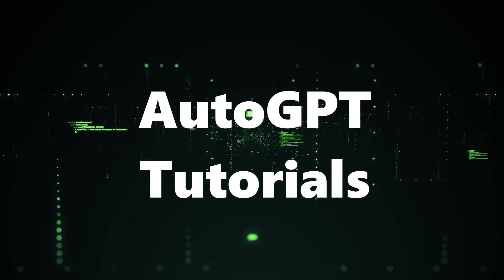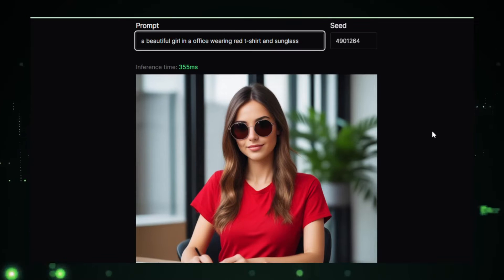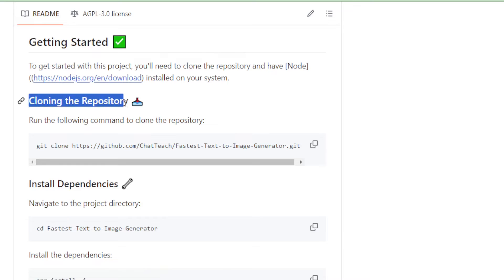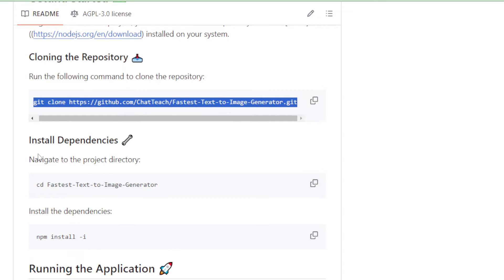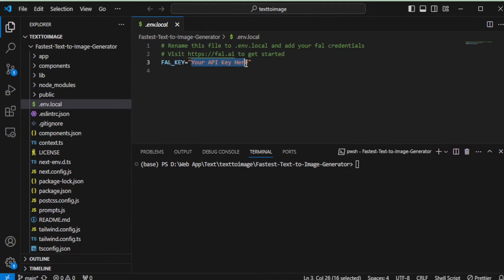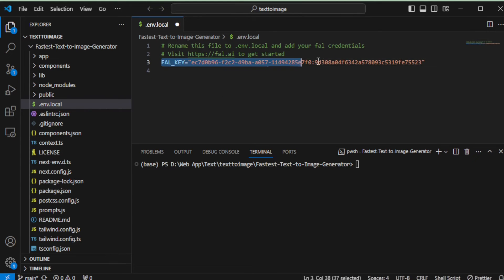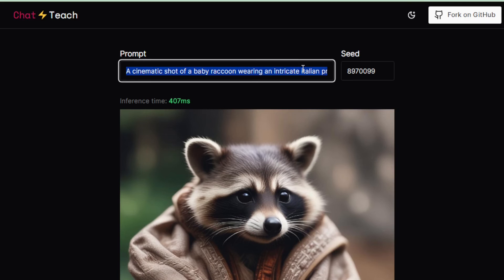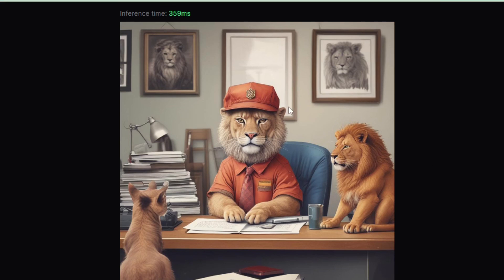How to Build Your Fastest Text-to-Image Generator AI App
"Welcome to our tutorial on building your fastest text-to-image generator AI app! In this video, we will guide you step by step on how to create a powerful AI application that can generate images based on text input at an incredibly fast speed. Whether you're a beginner looking to dive into the world of artificial intelligence or an experienced developer wanting to expand your skill set, this tutorial is designed to help you succeed. We will cover everything from setting up your development environment to training your AI model and deploying your app. By the end of this tutorial, you'll have a fully functional text-to-image generator AI app that you can use for a variety of applications, from generating images for social media posts to creating personalized artwork."